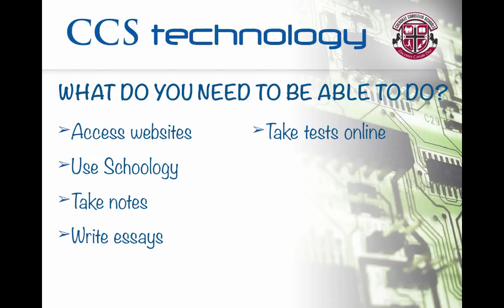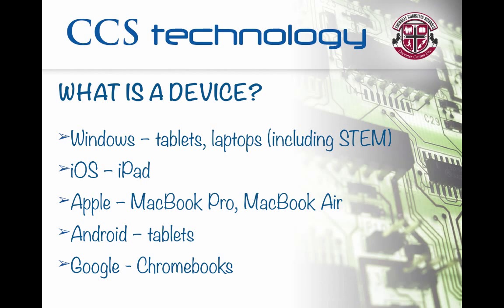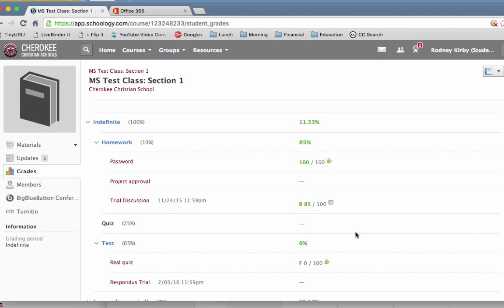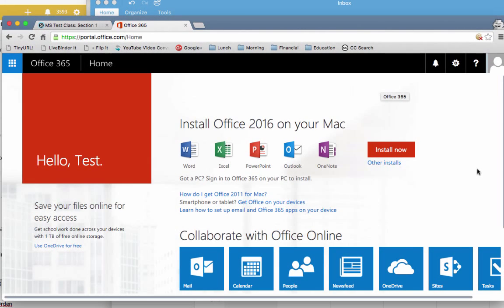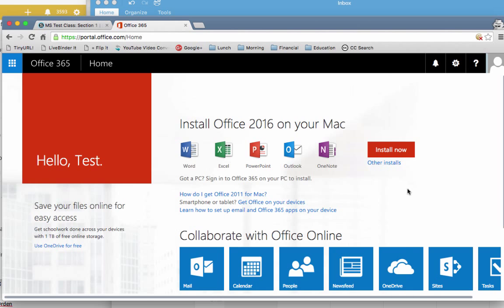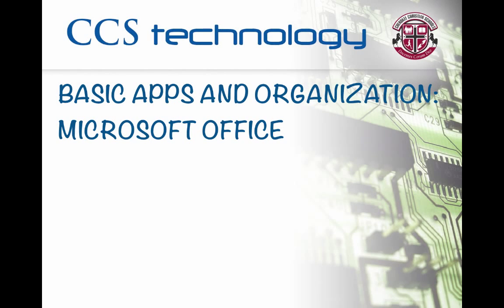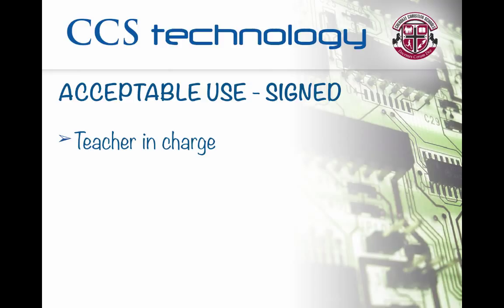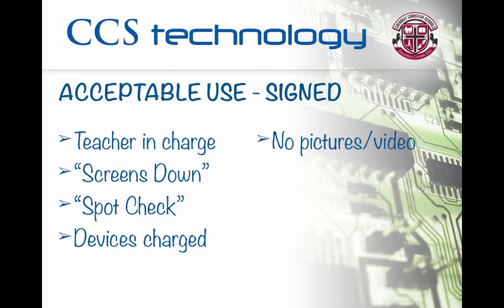BYOD Orientation - 2016-2017